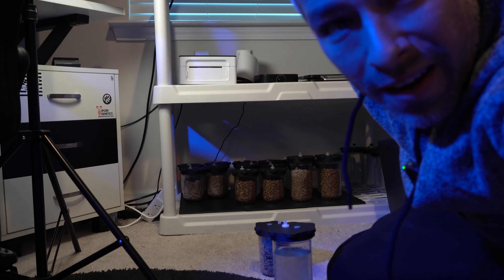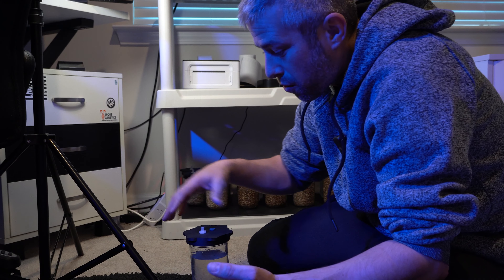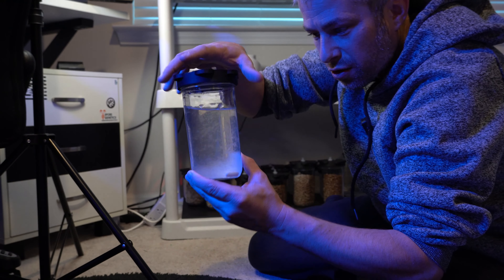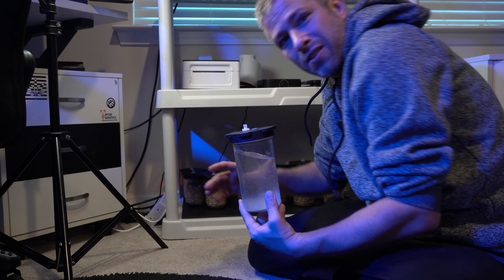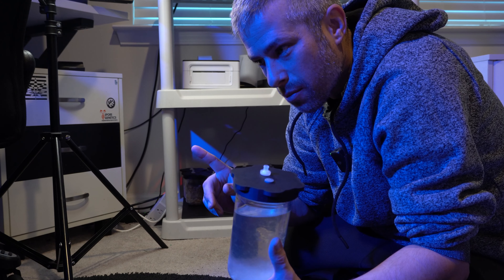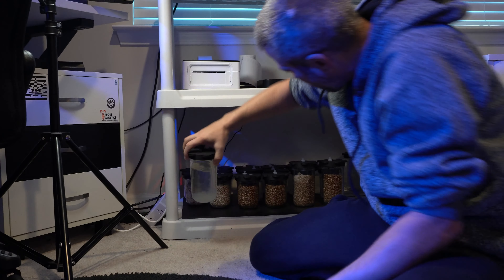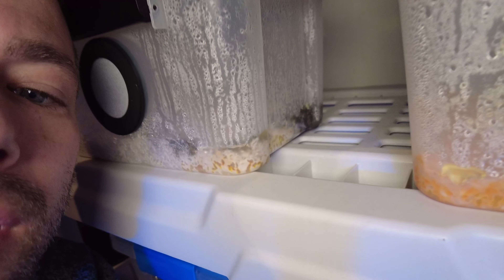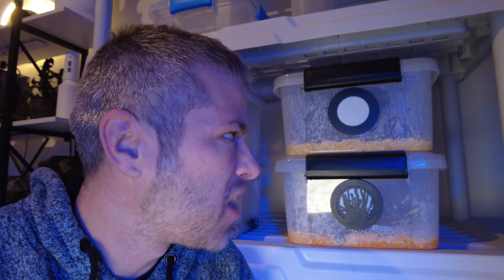The button mushrooms are inching along and the cordyceps have a sweet stink to them.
The button mushrooms are taking super slow to colonize their grain jars and the cordyceps are covered in juicy black patches and one of the mini monotubs has a sweet stink coming out of it.

It's an update on both of those mycology projects as well as a bit of a discussion on different mushroom strains and how some are super aggressive while others are more timid like our button mushrooms must have been.